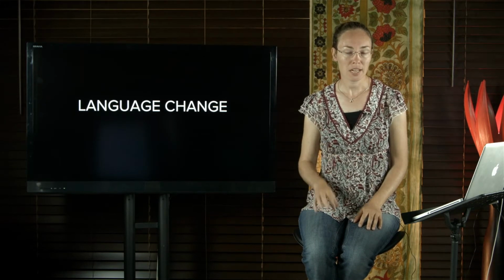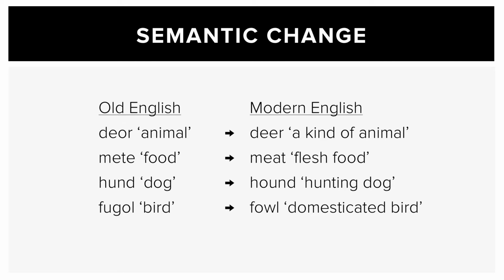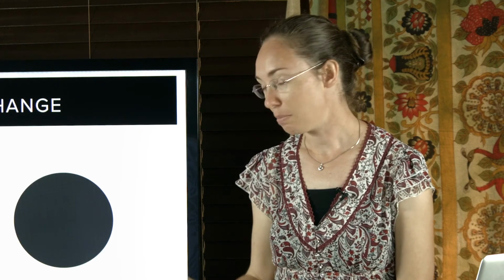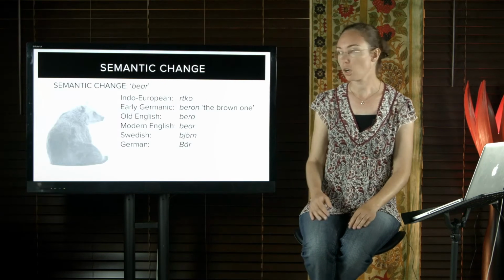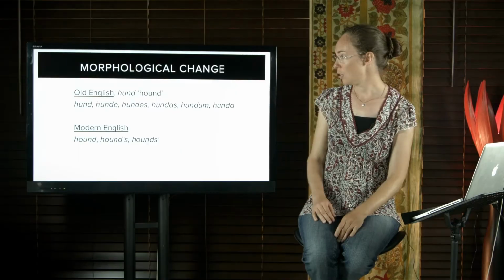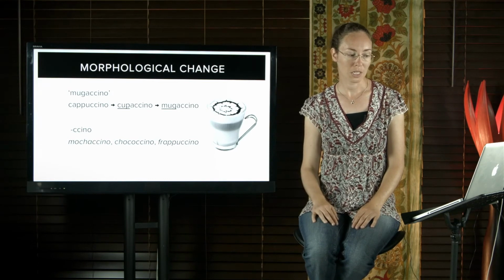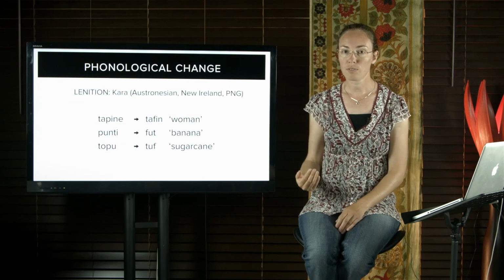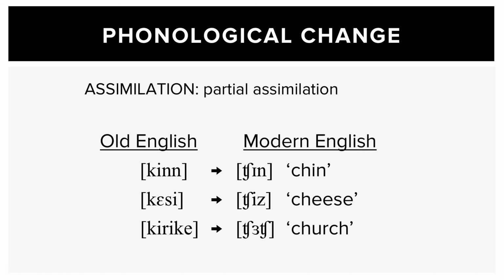Tutorial 5.21 - Language and Linguistics / Cross-cultural Essentials